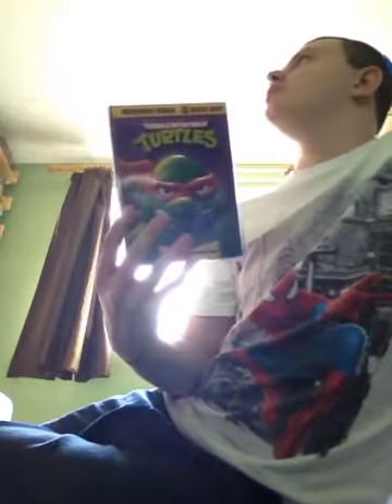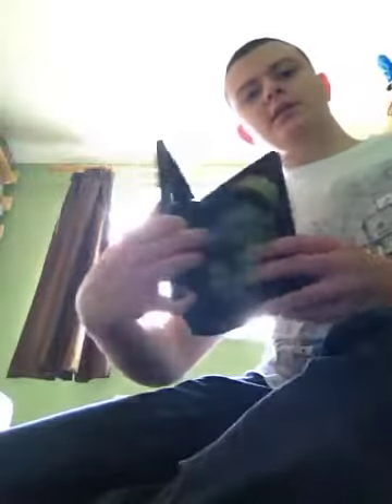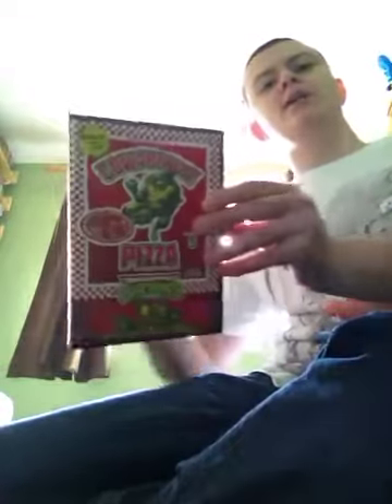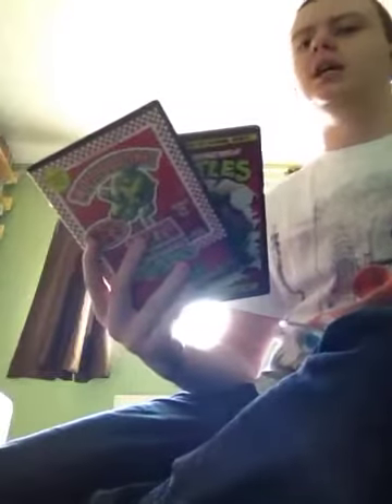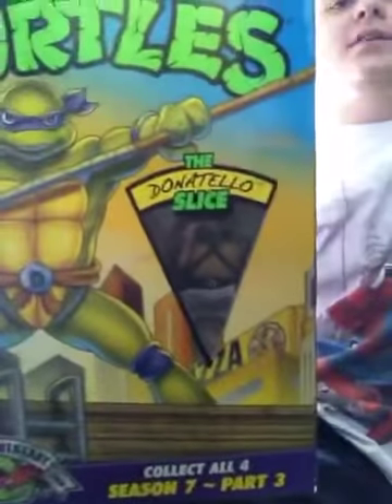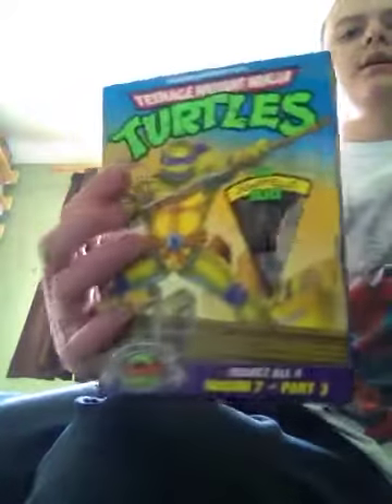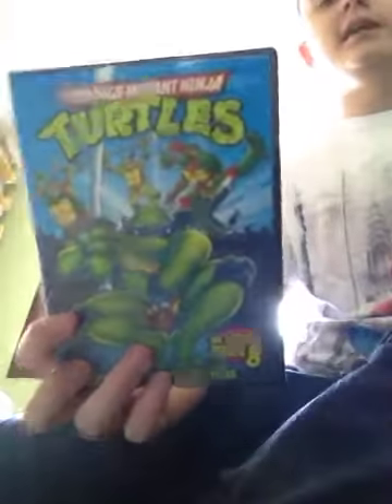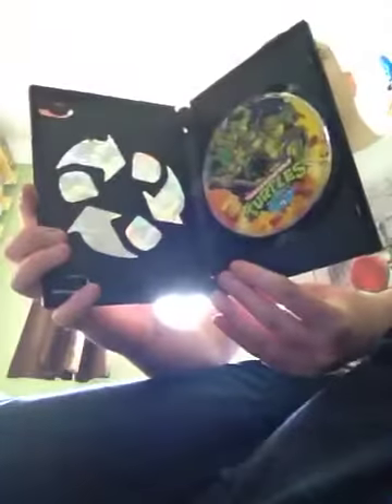My TMNT DVD Collection Part 2 (Part 1)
Here's my Rest of my Teenage Mutant ninja turtles DVDs I'm sorry this vid is in bad quality and the video is in half.